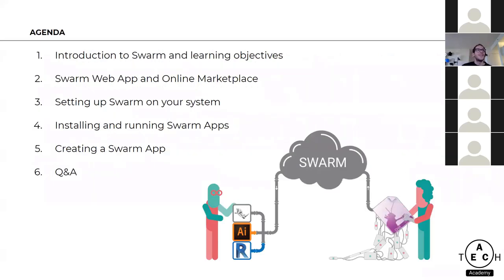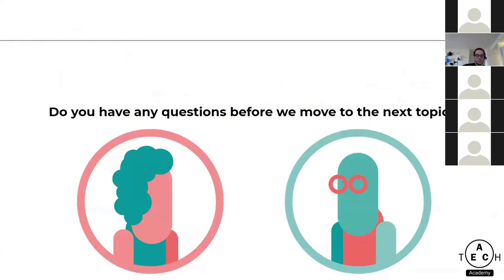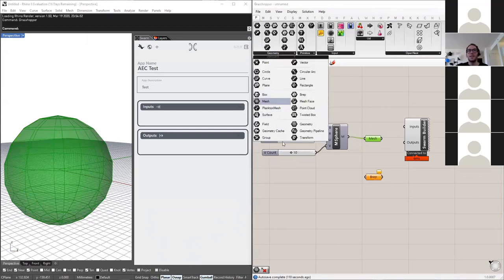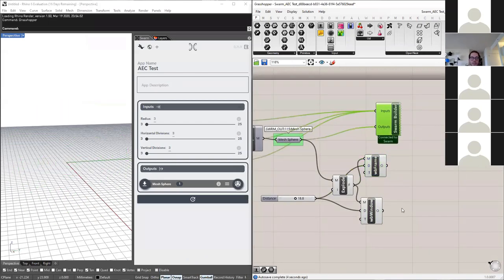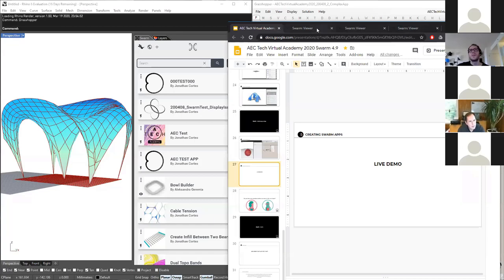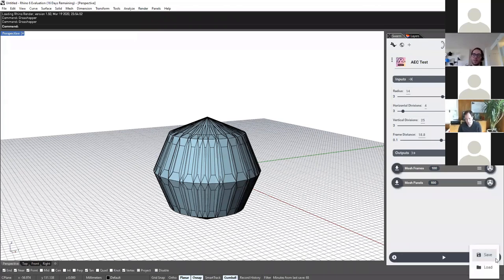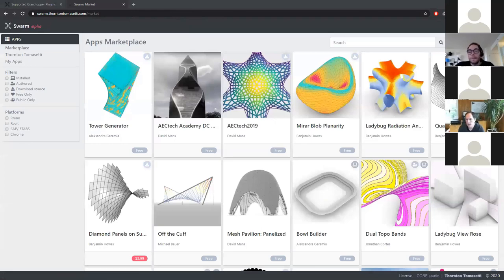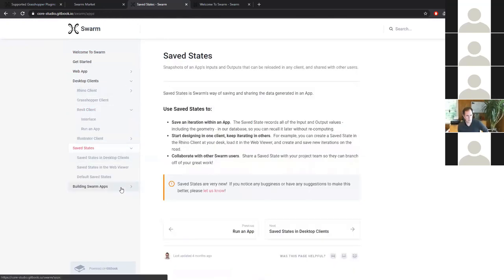Intro to Swarm | AEC Tech Academy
AEC Tech Academy virtual workshops April 2020